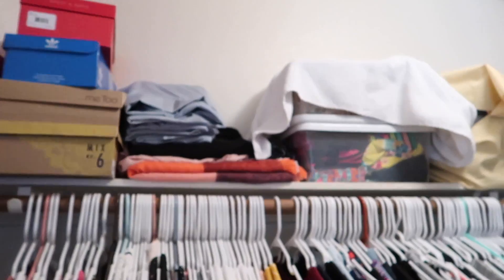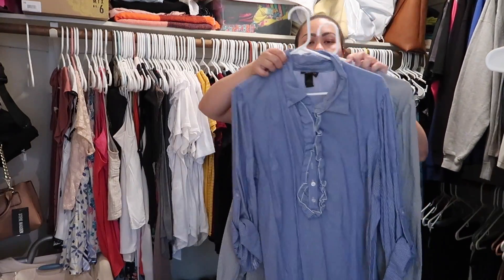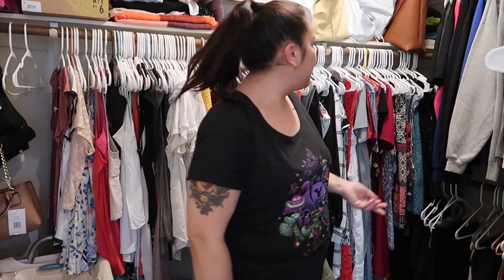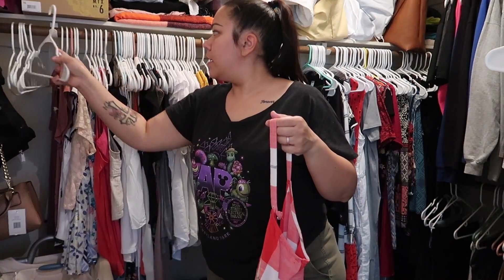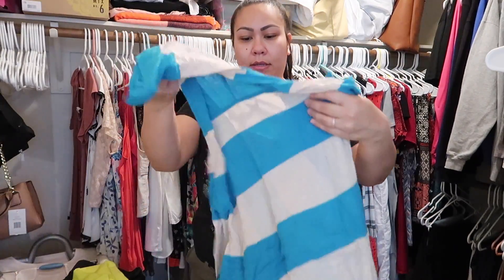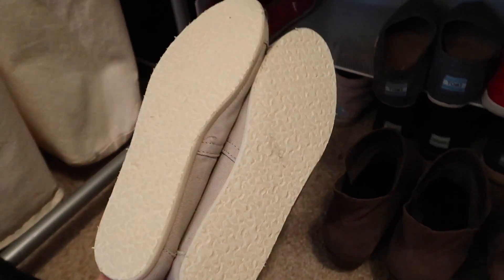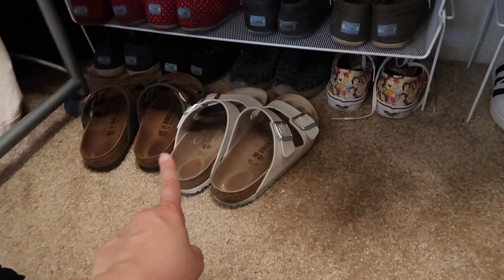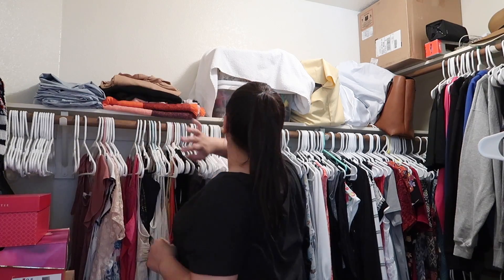SPRING CLEANING | CLOSET DECLUTTER & ORGANIZATION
⭐️ TECH INFO⭐️
Vlog camera: Canon PowerShot G7X Mark II
Second camera: Canon Rebel T5i
Waterproof camera: Sony Action Cam
Editing software: imovie